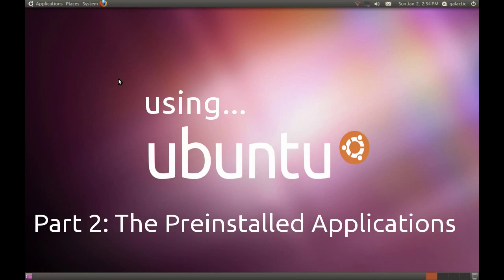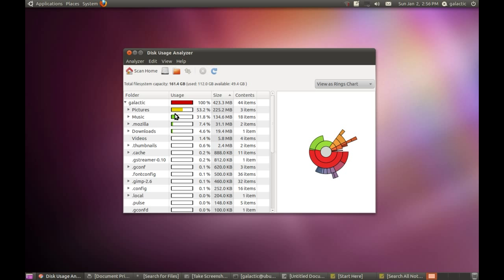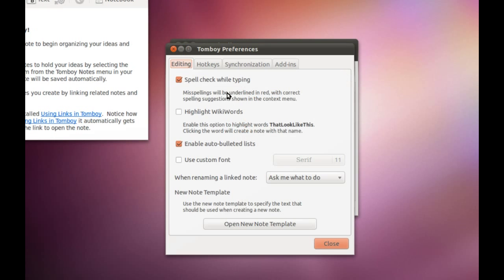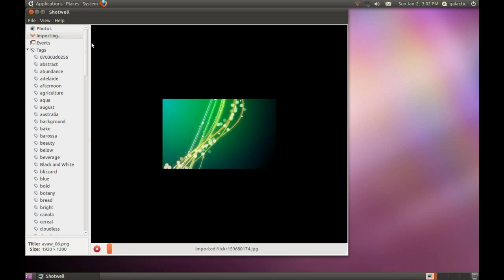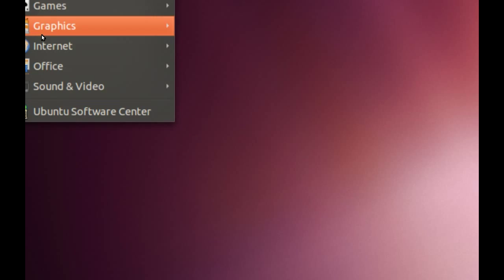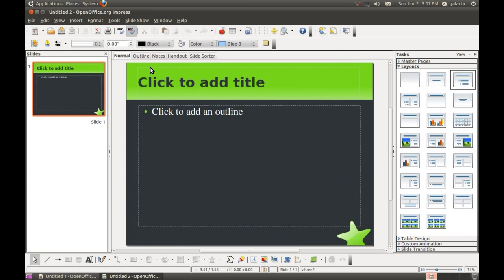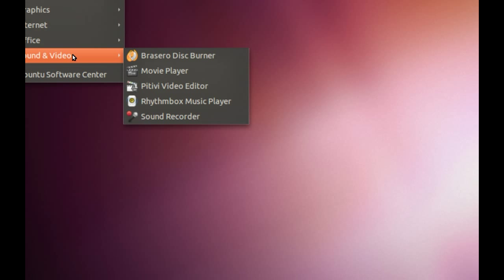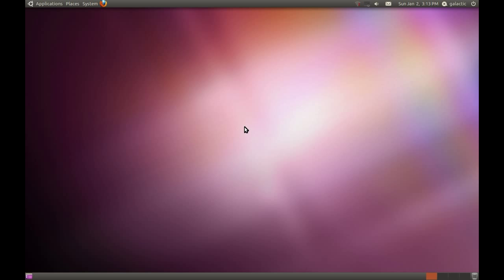Using Ubuntu - Part 2: The Preinstalled Applications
The second in a series of videos introducing Ubuntu 10.10 as a viable alternative as an everyday OS. In this part, I introduce the preinstalled applications, give some pointers on how to use them covering all the applications in their various categories.